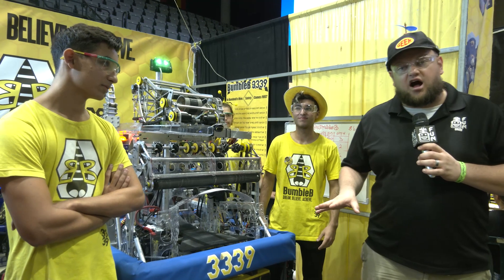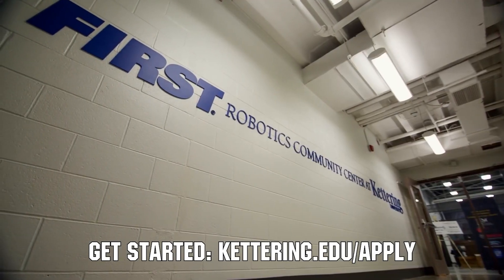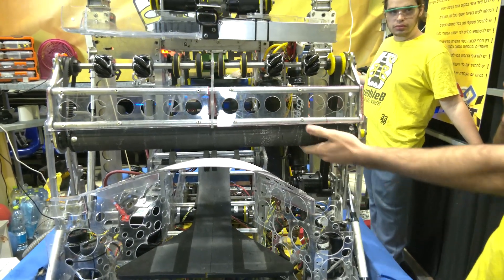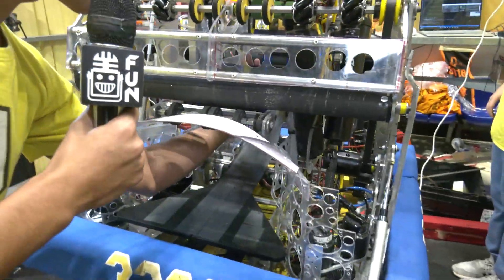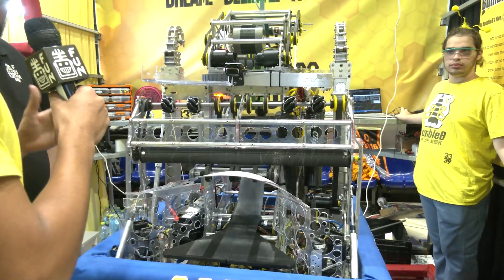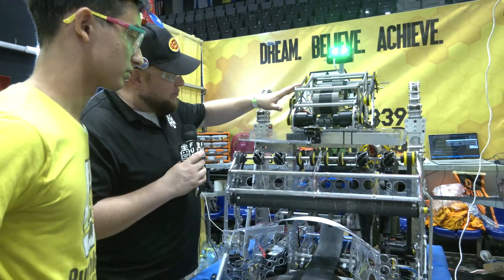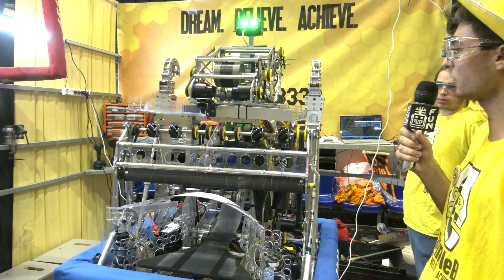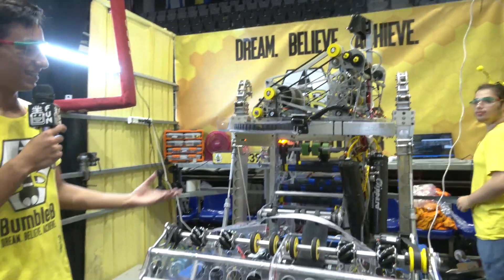Behind the Bumpers 3339 BumbleB Rapid React Robot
(re-upload due to audio issue) 3339 BumbleB is the complete package that lead them to be the #1 seed on newton division. With their shoot on the move capabilities and efficient scoring in all aspects 3339 continues their legacy of excellence with their Rapid React Robot on Behind the Bumpers.